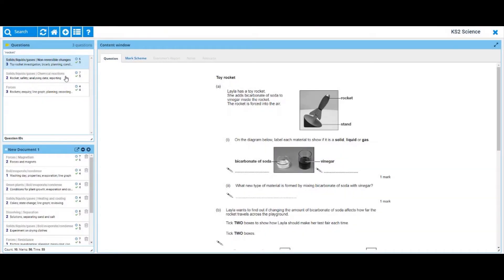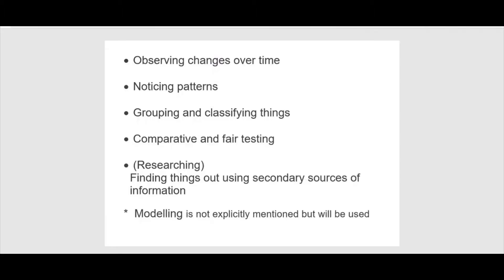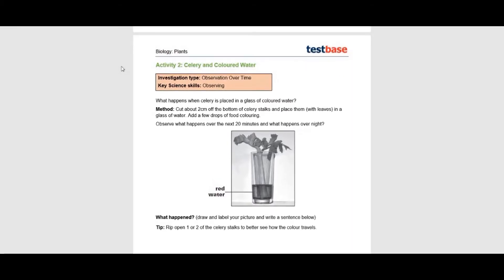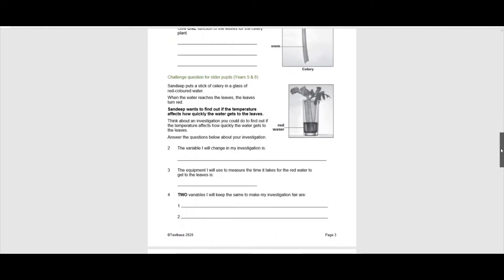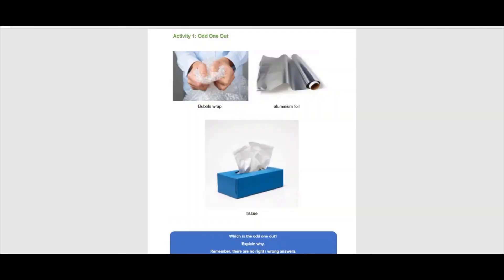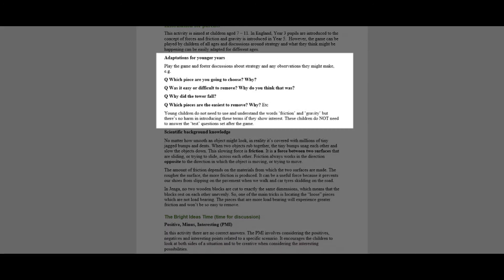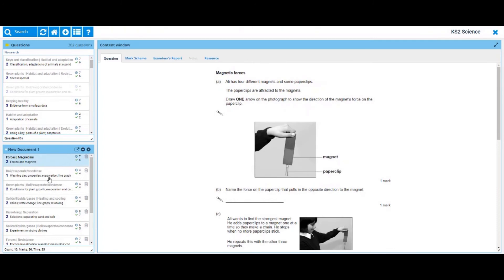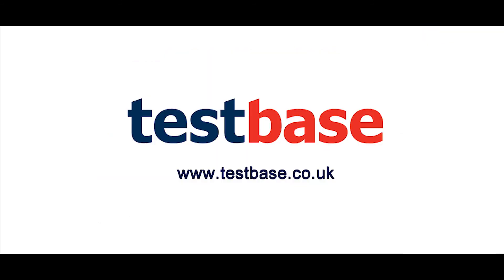Testbase KS2 science at home investigations - Part 2